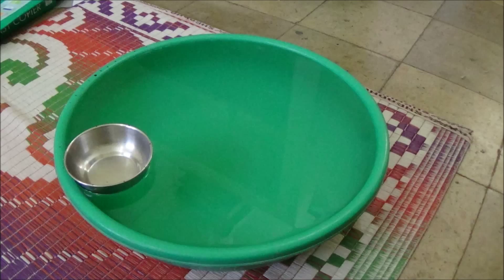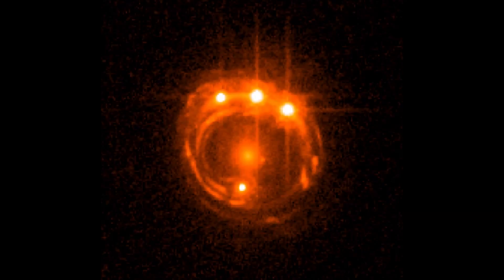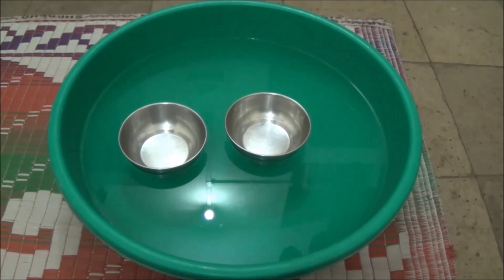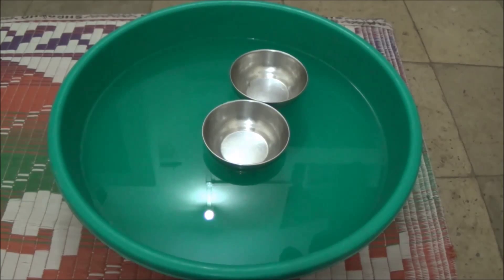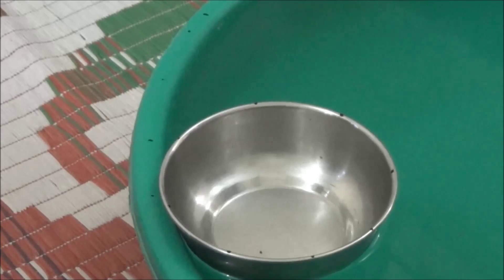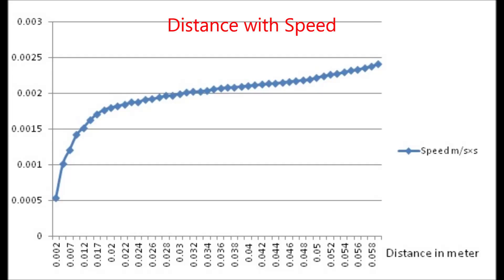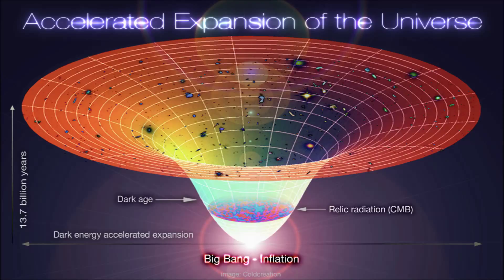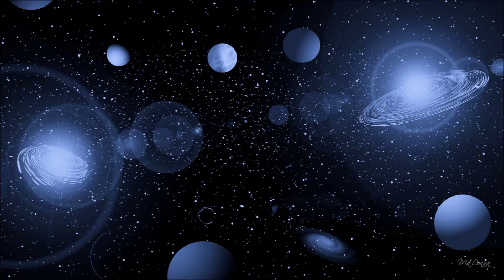A Clue of Dark Matter & Dark Energy - Gravity concentrate at opposite side of their mass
Abstract

I observe, floating mass on water in tub accelerate toward edge of tub, from this observation I understand that gravity concentrate at opposite side of their mass, and this is clue that why universe is expanding, and why huge gravity at the edge of galaxy, which is considered as dark matter as a great mystery.

Introduction

I understand some properties of Dark Matter, just like Dark matter does not emit or absorb light, Dark matter is transparent, and Dark Matter has huge amount of gravity and their respective mass is missing etc. I also understand one more interesting thing about galaxy, the gravity is very large at the edge of galaxy as compare to its centre, and actually huge stuff looking at the centre of galaxy, and this is the mystery.

New observation in experiment.

Unfortunately one interesting thing I observe with floating masses in tub.

Mass (M1 or M2) always accelerate toward the edge (border) of tub. [5]

In video reference no. 5 [5], you will notice, the mass is attracted toward the edge of tub. Mass not only attracted but also accelerated toward edge of tub. This experiment I repeated many times with different direction.

Well, if we look the shape of tub, than we can notice, centre portion of tub has more volume as compare to edge. Therefore water mass is more at centre as compare to edge.

Actually mass (M1) should not have to move anywhere, because gravity is constant in the surface of tub water.

But I observe the gravity is more at the edge of tub. To confirm attraction between mass and edge, I separated mass by pushing from edge, and I noticed that the mass is really return back toward edge of tub again and again; you can see this experiment in video reference no. 5 [5].

Why mass (M1) accelerating towards edge of tub, at this moment I don’t understand its micro physics.

Clue – Why gravity is very large at the edge of galaxy

Through Tub and mass experiment [5], I understand one thing definitely, that gravity concentrating at opposite side of their respective mass.

And same thing observes in Galaxy, where gravity is very large at the edge of galaxy as compare to its center, and this huge gravity on the edge of galaxy considered as a Dark Matter [1]. But now I sure this is property of gravity that gravity concentrated at opposite direction of mass as shown in the following figure no. 1.

See above video

Figure No.2, Shows how gravity concentrated at opposite side of mass in the view of elliptical shape like galaxy.

Clue – Why Universe expanding, and there is edge of Universe (Supreme Galaxy )

This is strong clue, why all galaxies are accelerating from one point, with reference to “tub and mass (M1)” experiment, I am sure there is a edge of Universe, and all galaxies are accelerated toward that edge, and there is no force is pushing galaxy from center, in fact edge of universe and all Galaxies attracting each other, which may considered as Dark Energy.

I confirm, the gravity concentrate at opposite side of mass, if we consider edge of universe than at the center of universe should have huge amount of mass, but it’s not look concentrated mass at the center of Universe at the present time.

I think this is also one more clue of Big Bang Theory [6], which gives indication of huge amount of very dense mass concentrated at center of universe nearly 13.8 billion year ago. [6]
I think all stuff of the Universe including all galaxies, are working as the Supreme galaxy (Universe), and in this Supreme galaxy (Universe) our galaxies are as like a Star. Just like atom is itself one system, earth is itself one system, solar system is itself one system, galaxy is itself one system, my experiment of mass and tub is also a system and I think universe is also itself one system.

The expansion of the universe is the increase in distance between any two given gravitationally unbound parts of the observable universe with time.[1] It is an intrinsic expansion whereby the scale of space itself changes. The universe does not expand "into" anything and does not require space to exist "outside" it. This expansion involves neither space nor objects in space "moving" in a traditional sense, but rather it is the metric (which governs the size and geometry of spacetime itself) that changes in scale. As the spatial part of the universe's spacetime metric increases in scale, objects become more distant from one another at ever-increasing speeds. To any observer in the universe, it appears that all of space is expanding, and that all but the nearest galaxies (which are bound by gravity) recede at speeds that are proportional to their distance from the observer. While objects within space cannot travel faster than light, this limitation does not apply to the effects of changes in the metric itself.[notes 1] Objects that recede beyond the cosmic event horizon will eventually become unobservable.